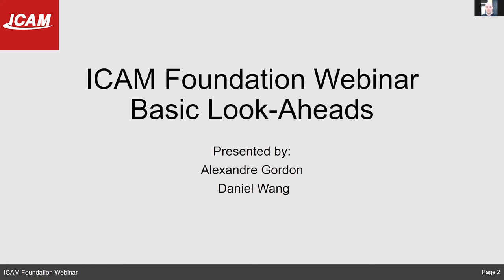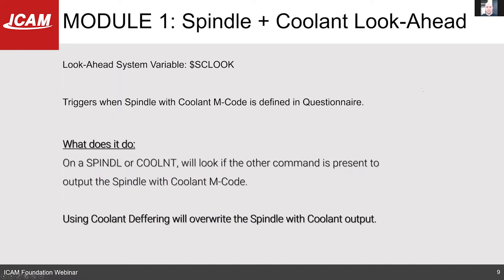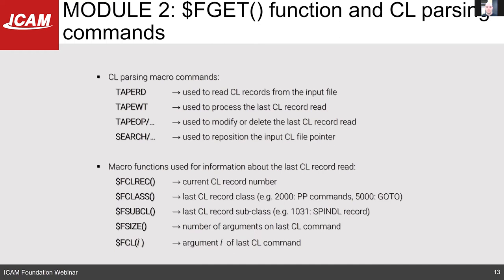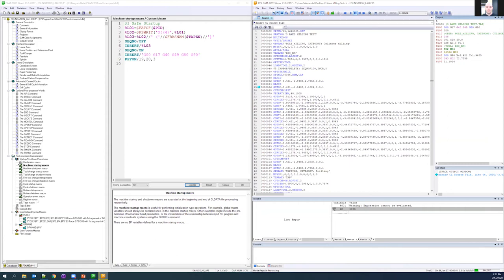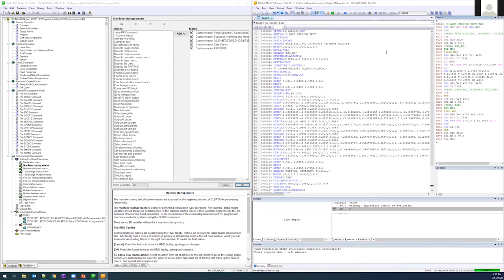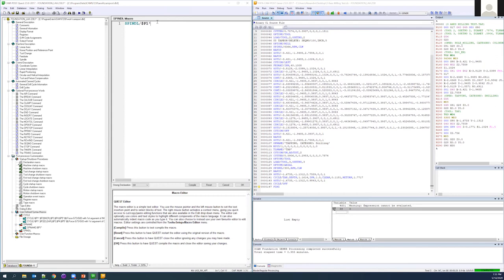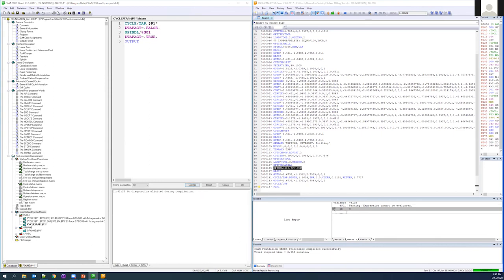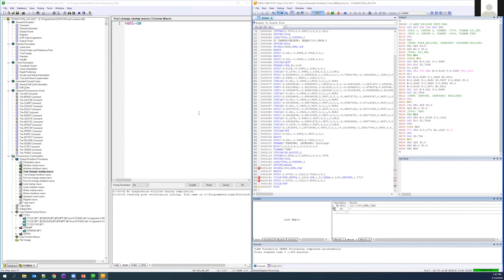ICAM Foundation Webinar IV: How to use basic Look-Aheads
Presentation Timeline :

Built-In Look-Ahead Functionnalities:  0:56 - 8:59

 Startup Look-Ahead:     1:23 - 1:56

 Tool Look-Ahead:      1:57 - 3:51

 Operation Event Look-Ahead:   3:52 - 6:42

 Spindle + Coolant Look-Ahead :          6:43 - 7:49

 PPFUN/25:     7:50 - 8:59

Basic Look-Ahead Macro Examples: 9:00 - 44:04

 $FGET Function and CL Parsing : 9:45 - 12:56

 Examples Summary:    12:57 - 13:35

 Ex.1 - Early SEQNO Processing :13:38 - 19:56

 Ex.2 - Early CUTCOM Processing :19:57 - 30:12

 Ex.3 - Rigid Tapping:           30:13 - 44:04